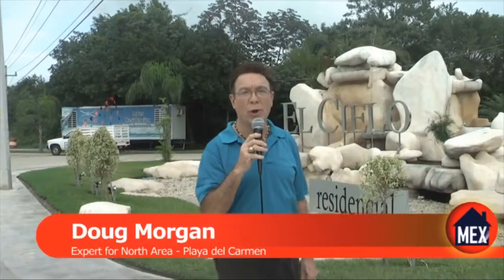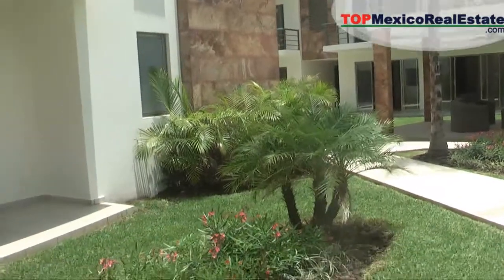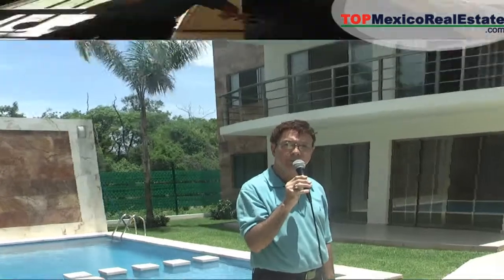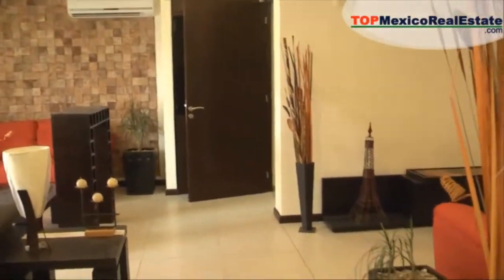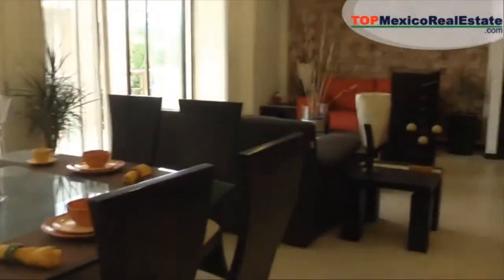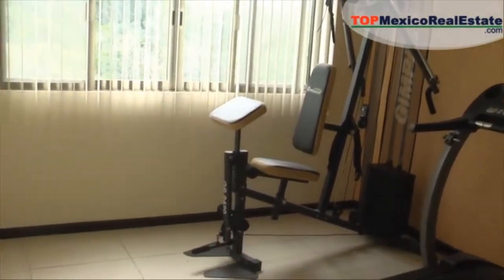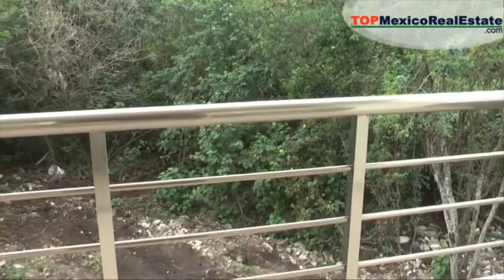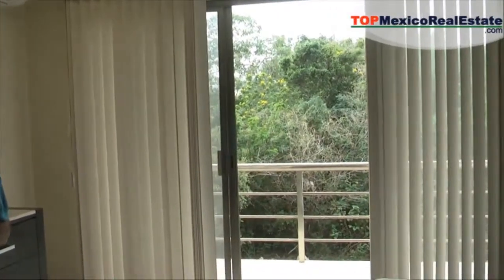Walk Thru - Sian Ka'an Condo - Playa del Carmen Real Estate - TopMexicoRealEstate.com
Walk Thru - Sian Ka'an Condo
Playa del Carmen Real Estate

In this video, Doug Morgan of TOPMexicoRealEstate.com gives a tour of a new condo development in Playa del Carmen, called "Sian Kaan Residential."  These beautiful condos offer huge amounts of space, excellent design and high-quality, luxury finishes for an amazingly low price.  As Doug points out, while they are out in the middle of nature in an upscale gated community, they are only 10 minutes from downtown Playa del Carmen as well as several new shopping centers.  The beach is about a half a mile away!

The condos are still under construction and for that reason low pre-construction prices are still available.  There will be 9 large units.  The penthouse units will have 4 bedrooms and 3 bathrooms. The other two floors will offer units 3 bedrooms and 2 bathrooms.  See the video and the listing for more details on these beautiful condos!

TOPMexicoRealEstate.com; Mexico's Leading Network of Specialists for Finding and Purchasing Mexican Properties Safely.